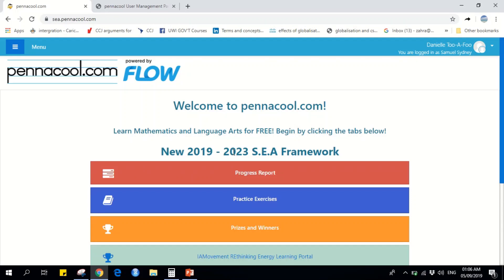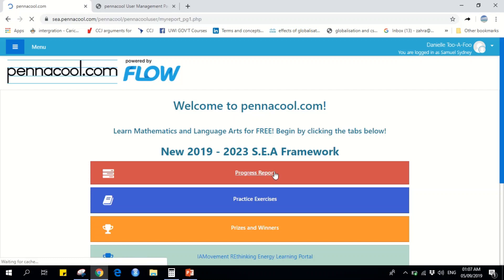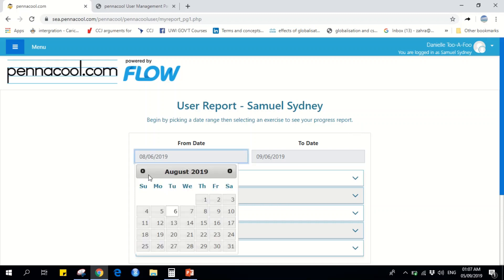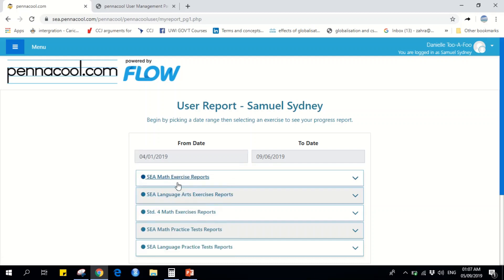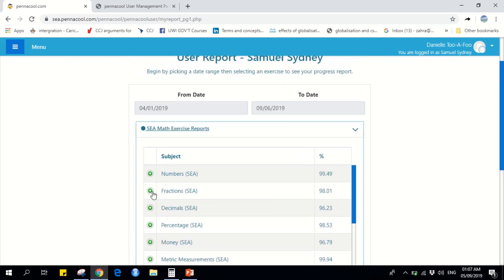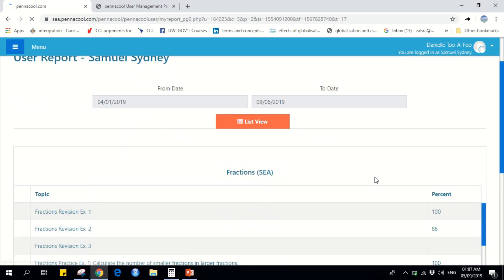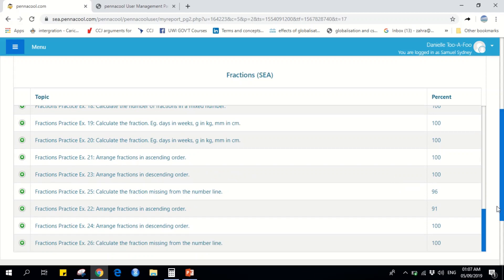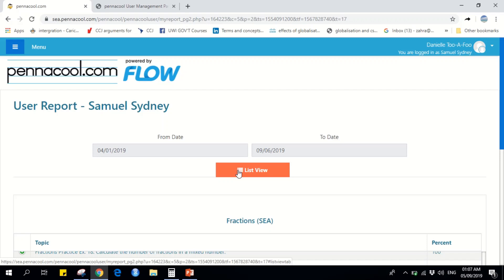pennacool.com Progress Report Feature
This video highlights the progress report feature on pennacool.com,
how to access it.